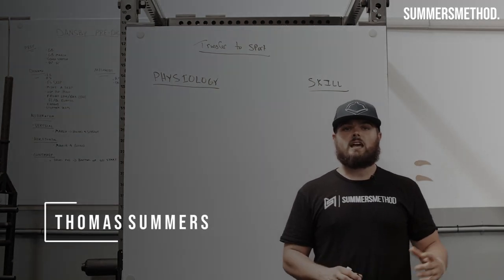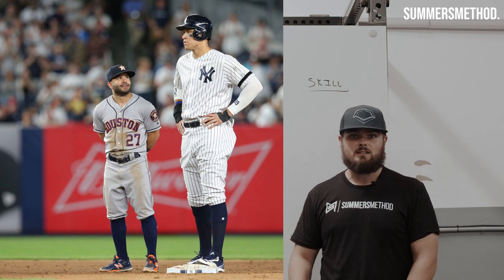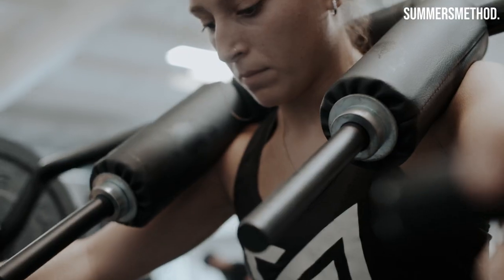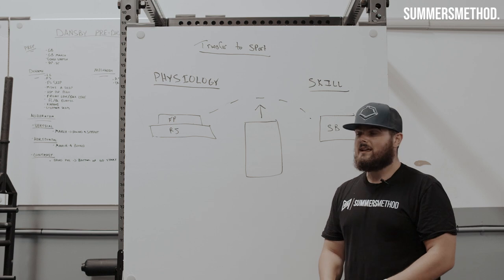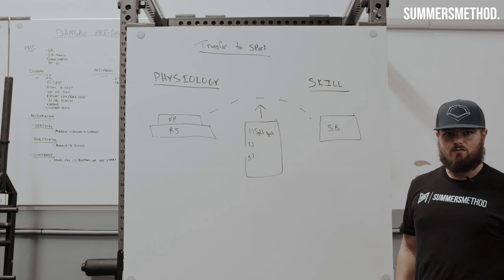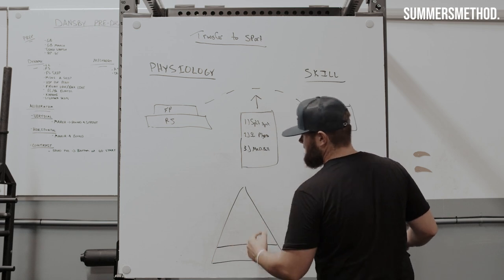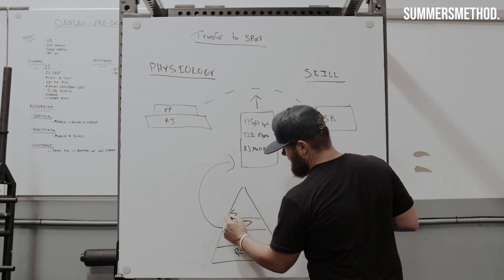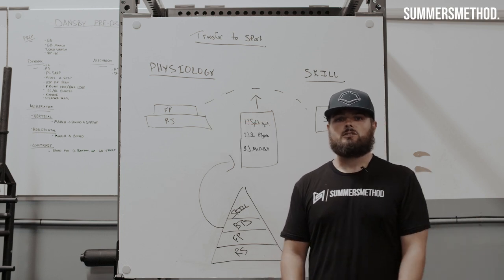3 INSANELY Important Exercises to Increase Bat Speed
This is how you bridge the gap between what you do in the weight-room and what you do on the field.